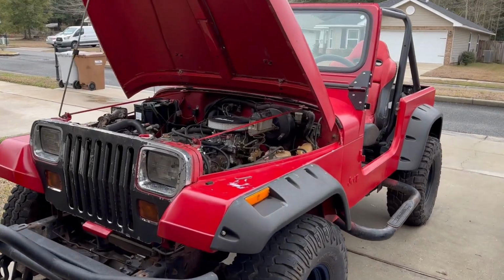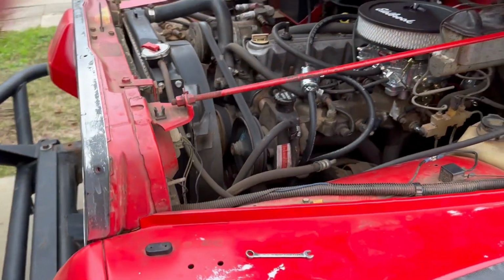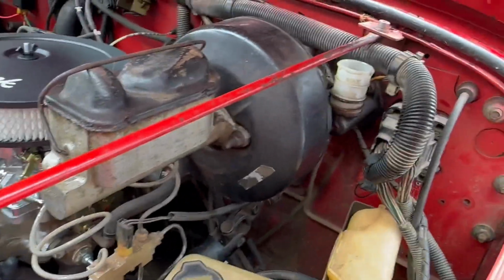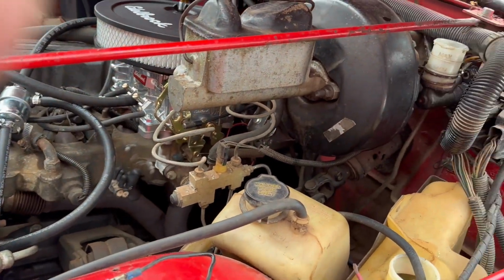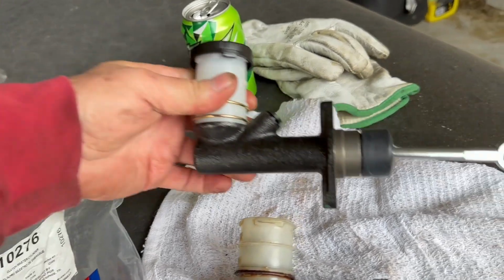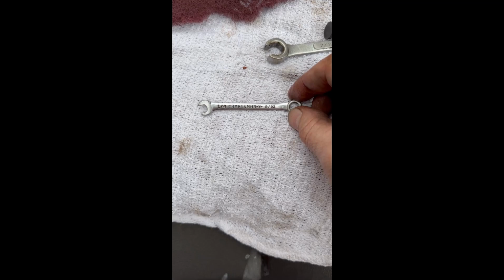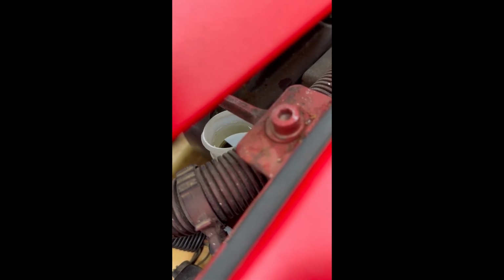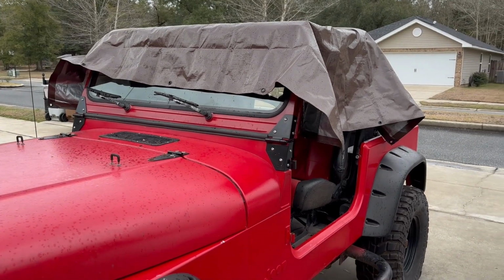'89 Wrangler clutch master cylinder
Replaced the clutch master cylinder with a new one from Autozone.